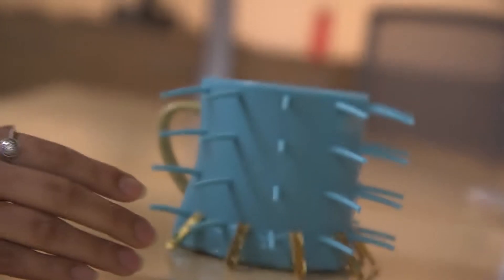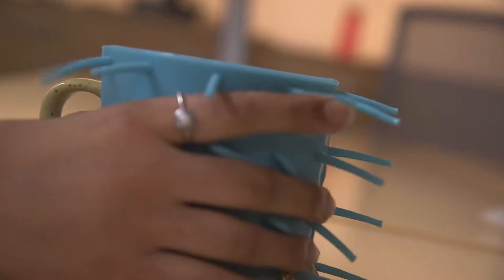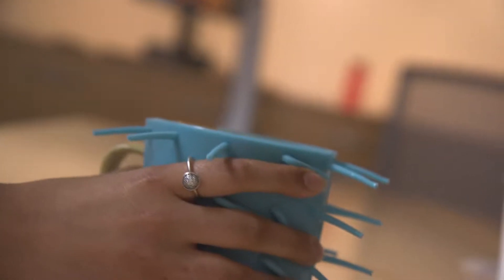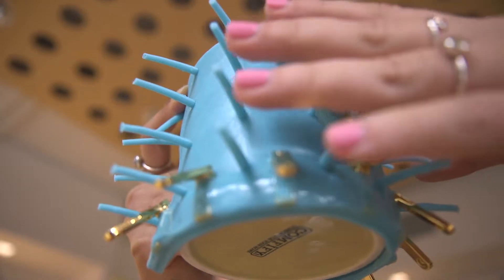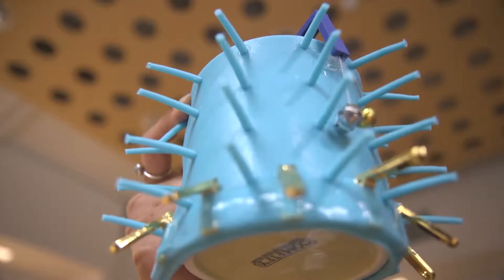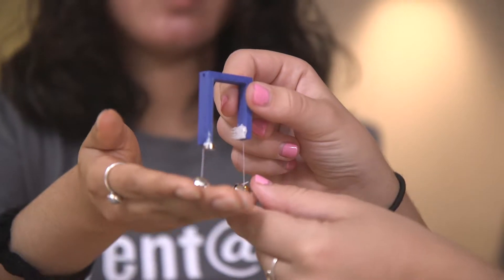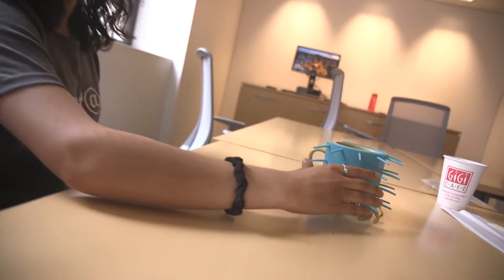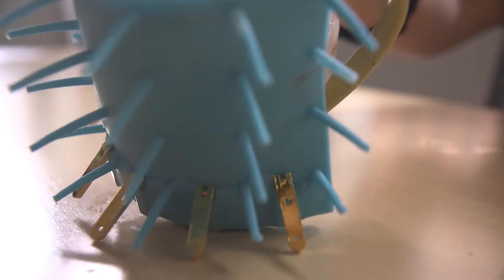Tactile Sleeve Invent@SU 2019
The Tactile Sleeve is an adaptable sleeve that serves as an early detection device for the blind and for people that lack depth perception to help them locate their beverage more easily and prevent the cup from knocking over.